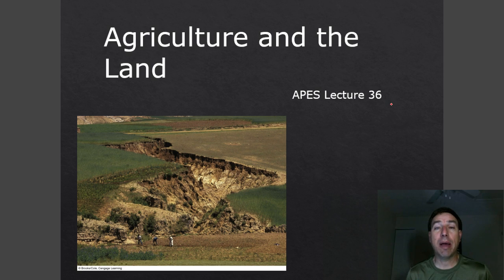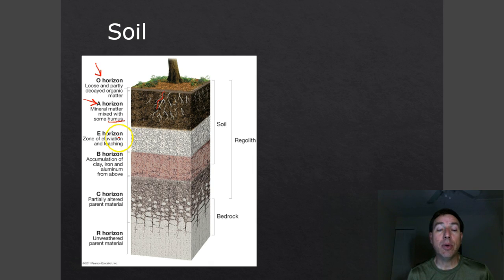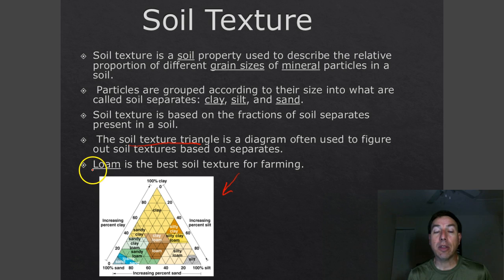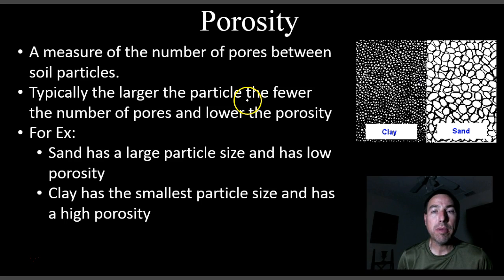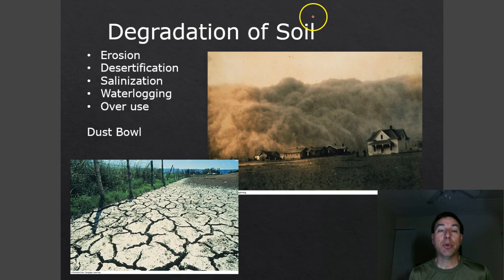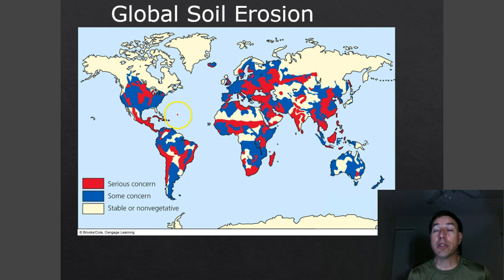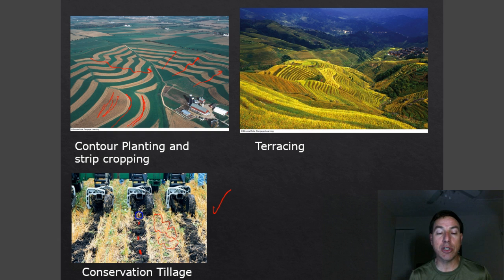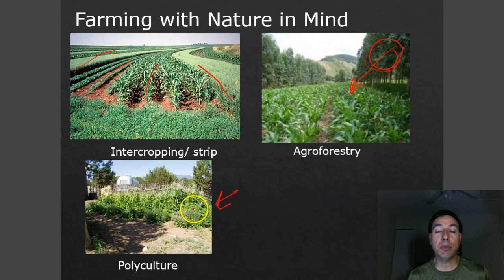APES Lecture 36 Agriculture and the Land